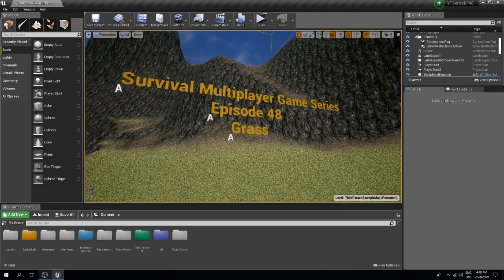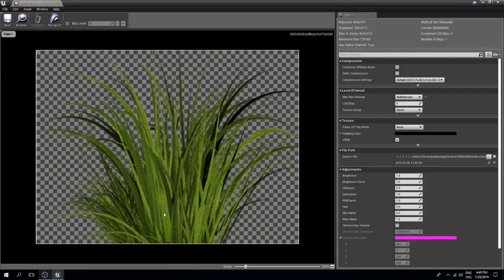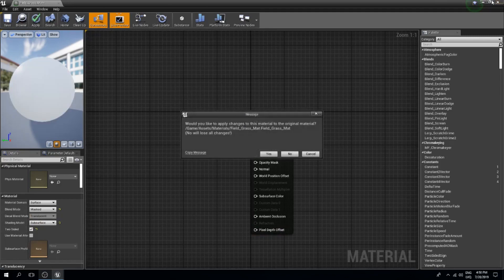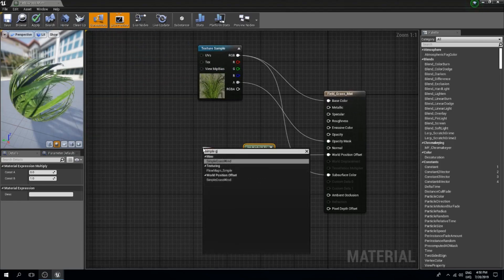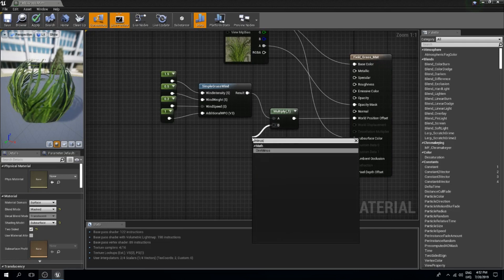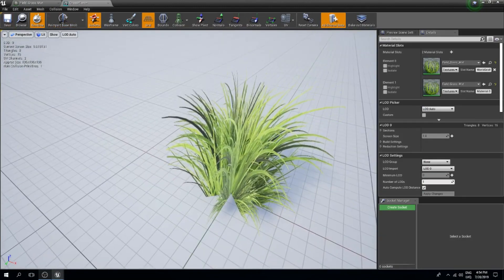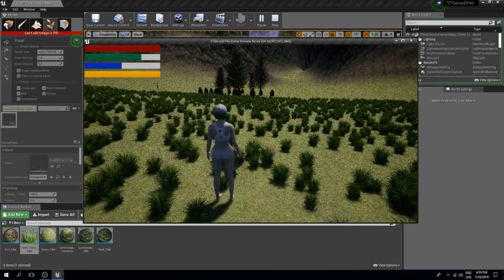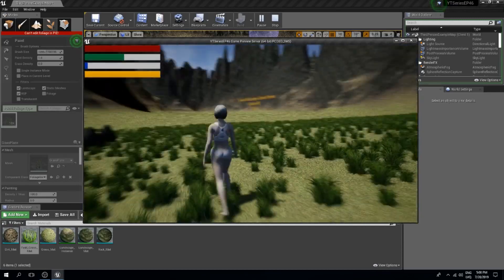UE4 Grass Tutorial Easy And Cool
In this video we will add some grass to our project.